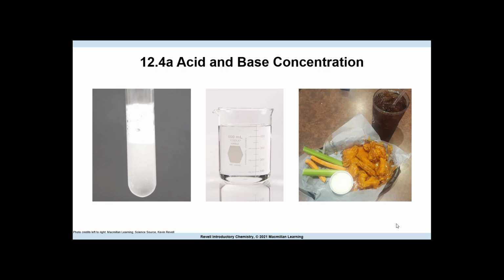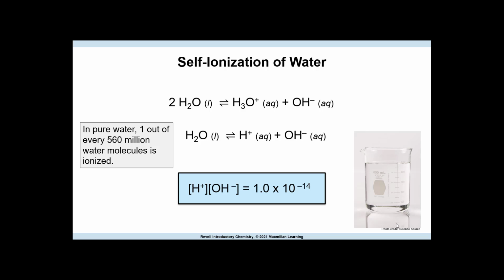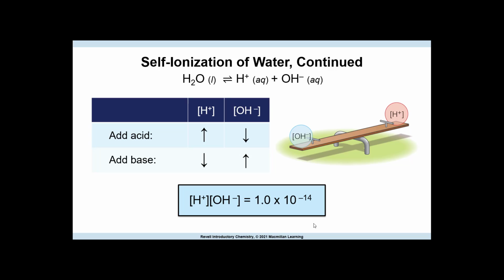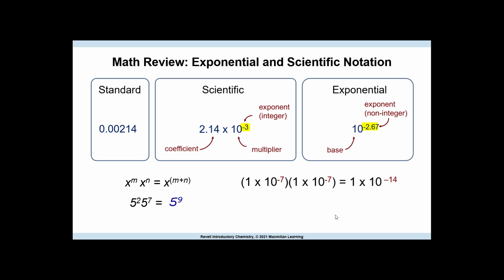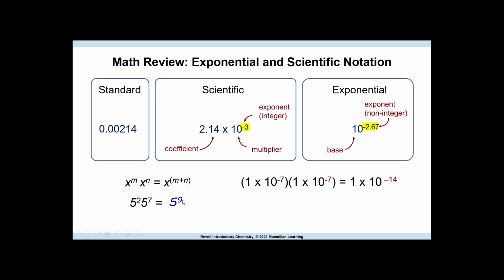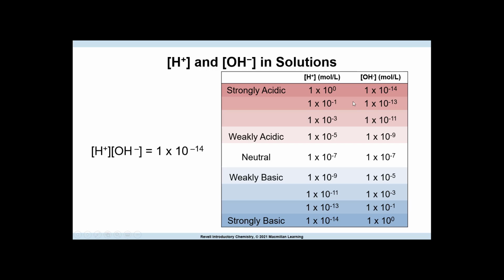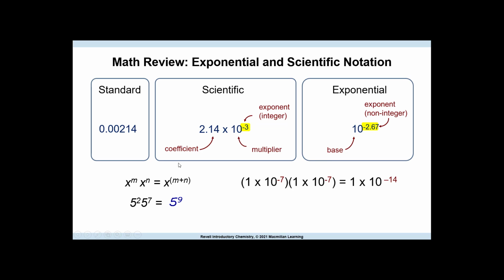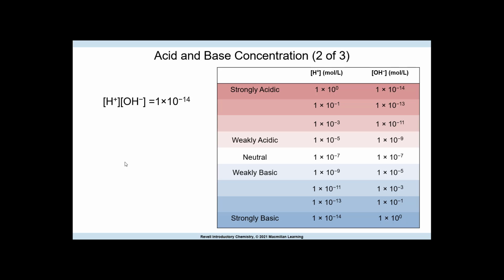12.4a Acid and Base Concentration